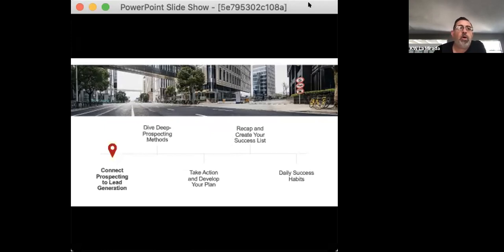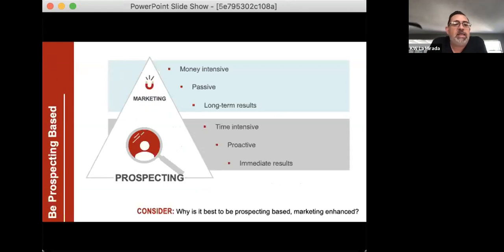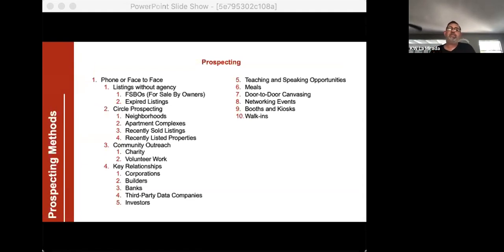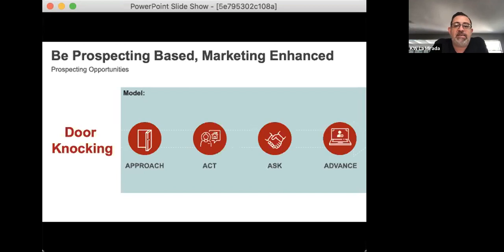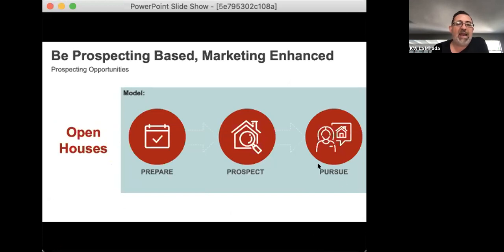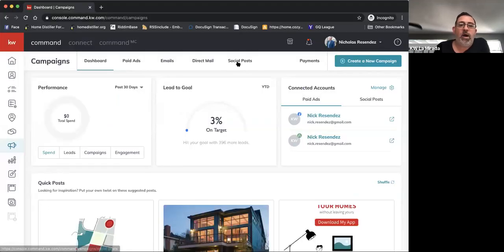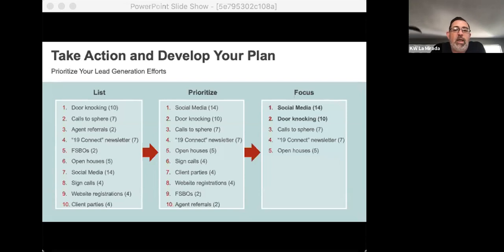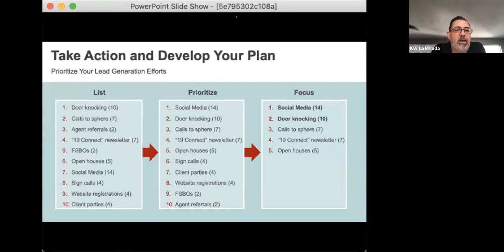Elementals 1 Prospecting Oct 13, 2020